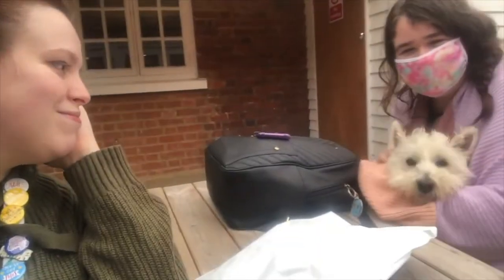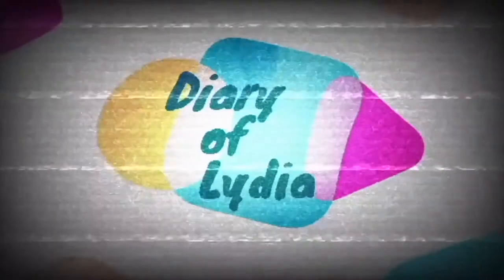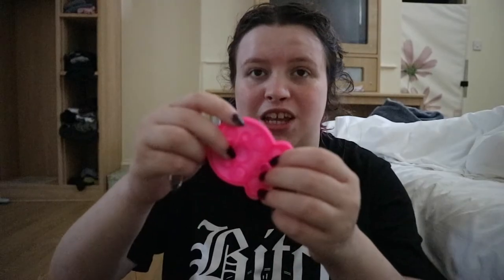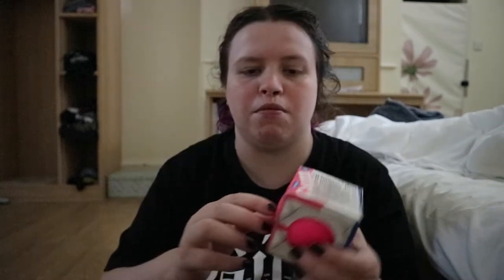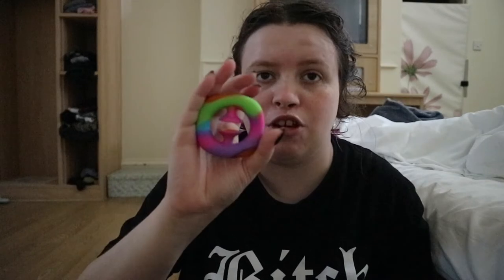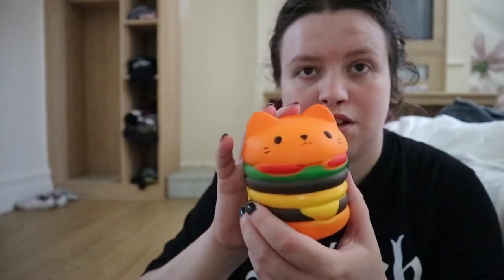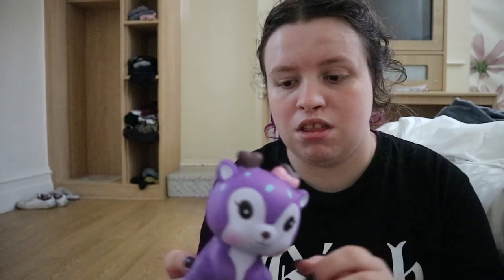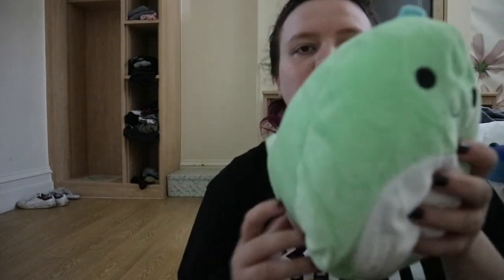all of my sensory toys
Support me While I'm in hospital

Support my channnel:

as a lot of you know I am newly diagnosed with being diabetic, and obviously this is affecting my mental health. things on the amazon list are what I see as important whether relaxation comes into it or a health related item. I currently do not have any money so any help or support is hugely appreciated.

YoungMinds
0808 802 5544 (parent helpline)